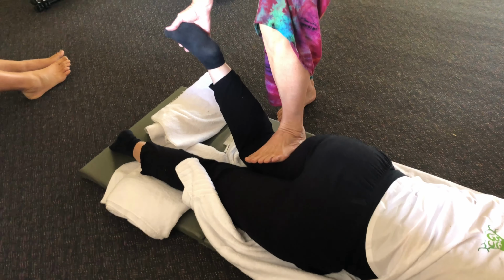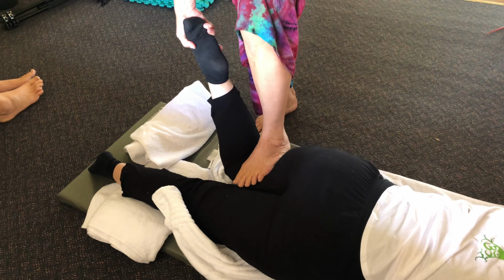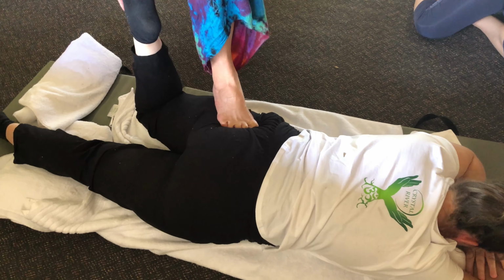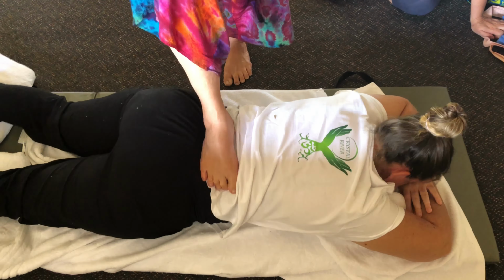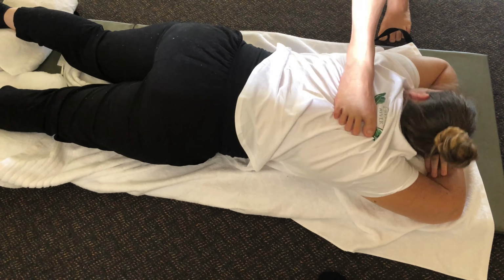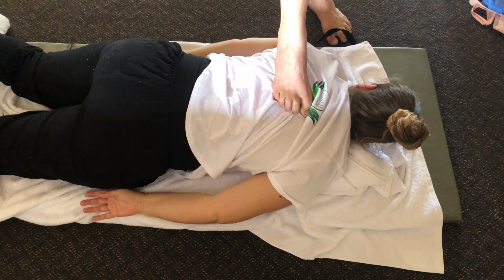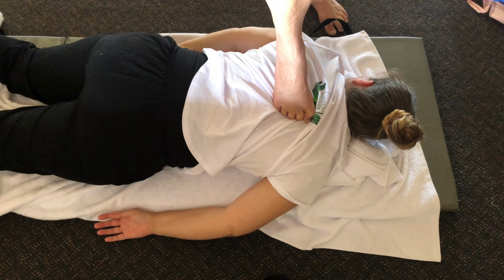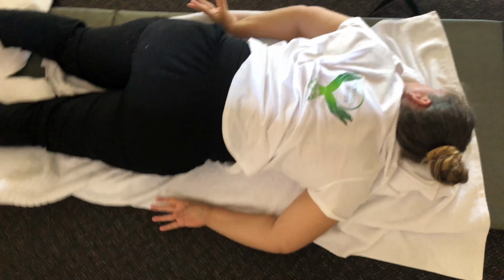Walking on the legs and back. Raynor massage using feet walking techniques. Gympie massage class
Students are practicing Raynor massage techniques that they have learned during the 7 day course that they have attended during November 2020 in Gympie, Australia.